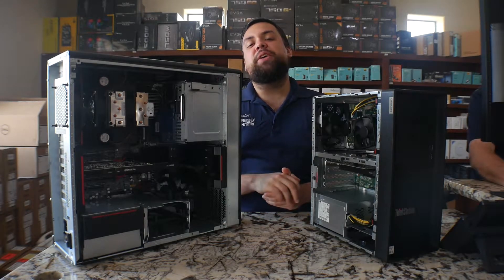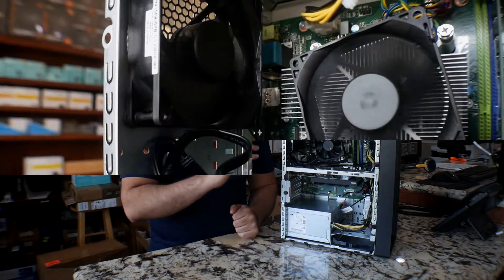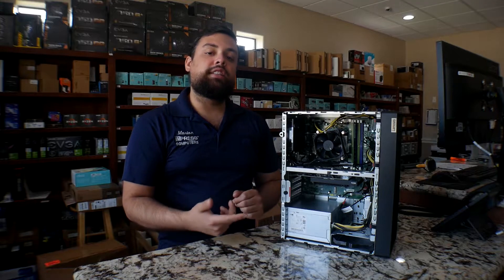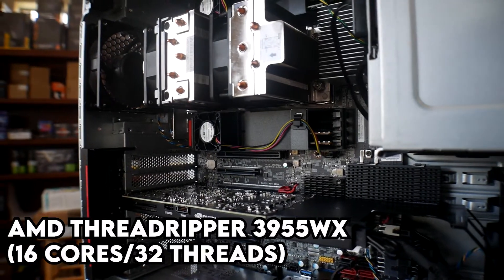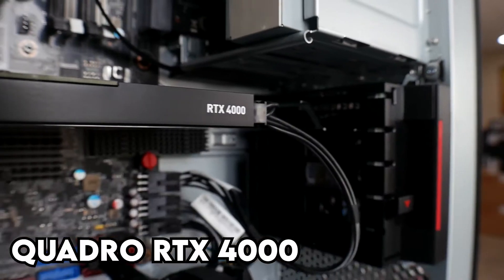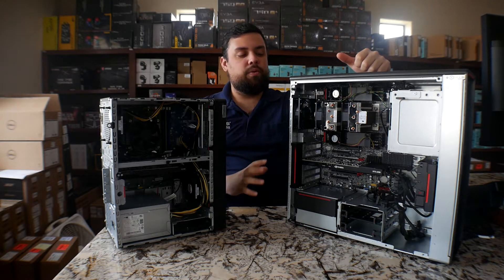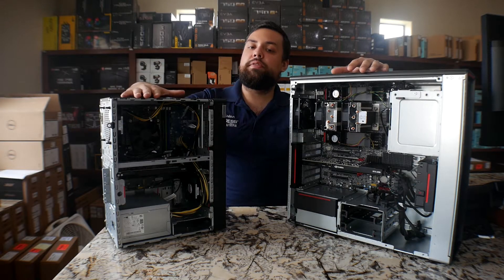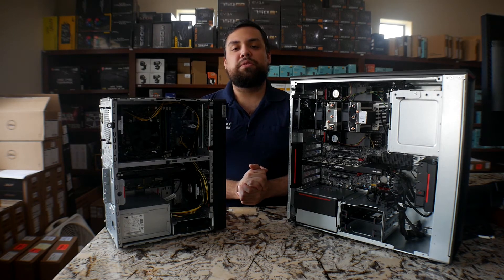Lenovo P340 i9 Processor VS P620 Threadripper Workstation - Impress Computers, Katy TX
Lenovo ThinkStation P340 30DH00JMUS Workstation – 1 x Intel Deca-core (10 Core) i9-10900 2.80 GHz – 16 GB DDR4 SDRAM RAM – 1 TB SSD – Tower – Raven Black – Windows 10 Pro 64-bitNVIDIA Quadro P2200 5 GB Graphics – DVD-Writer – English (US) Keyboard – Ethernet I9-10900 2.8G 16GB 1TB SSD W10P

Lenovo ThinkStation P620 30E0003FUS Workstation – 1 Hexadeca-core (16 Core) 3955WX 3.90 GHz – 32 GB DDR4 SDRAM RAM – 512 GB SSD – Tower – Graphite Black – Windows 10 Pro 64-bitNVIDIA Quadro RTX 4000 8 GB Graphics – DVD-Writer – English (US) Keyboard – Ethernet 3955WX 3.9G 32GB 512GB SSD W10P
Impress Computers

21733 Provincial Blvd
Ste 110

Virus Removal
Networking
Network Support
Managed Services

Virus Removal
Networking
Network Support
Managed Services

Virus Removal
Networking
Network Support
Managed Services
Virus Removal
Networking
Network Support
Managed Services

Virus Removal
Networking
Network Support
Managed Services

Virus Removal
Networking
Network Support
Managed Services
Computer and Laptop Repairs
Virus Removal
Networking
Network Support
Managed Services